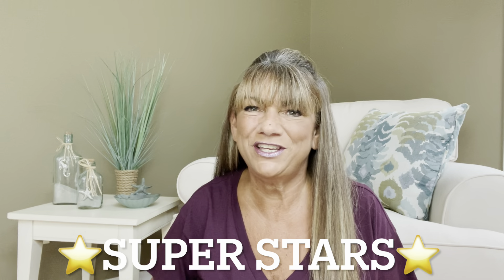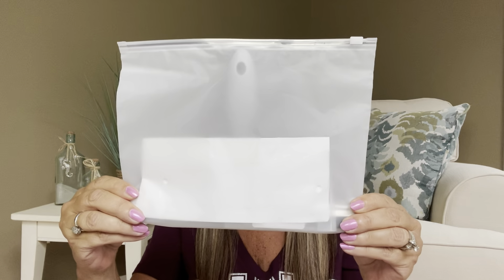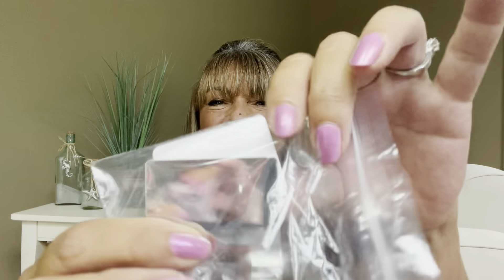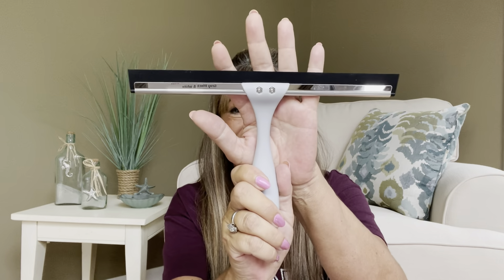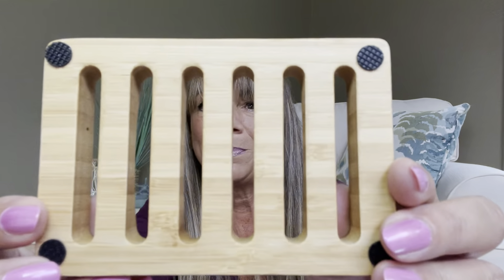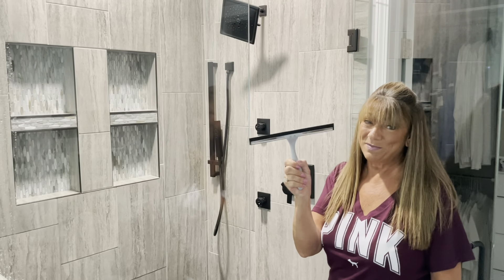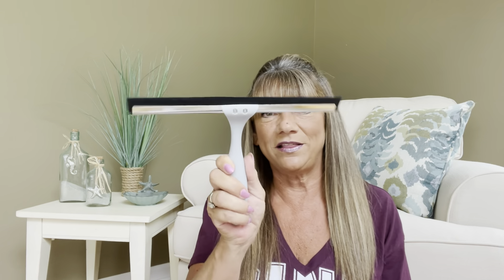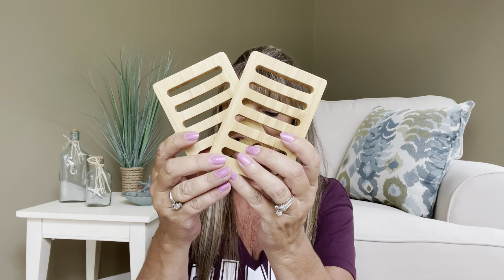Squeegee & Bamboo Dish Review Sold on Amazon by Amazer Bath I Love the Products ❤️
Squeegee & Bamboo Soup Dish Sold by Amazer Bath Sold on Amazon

or free product.